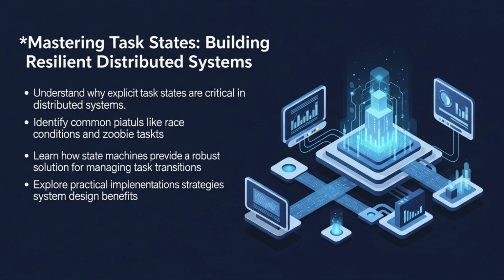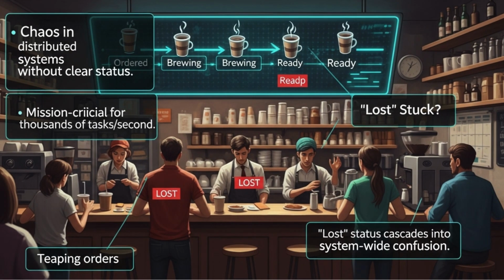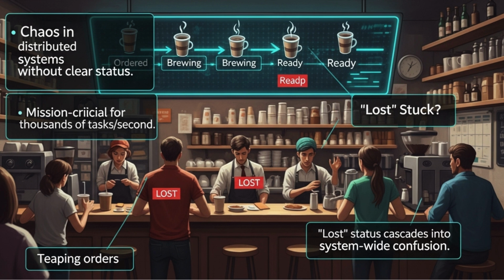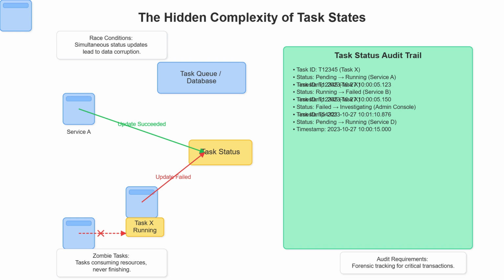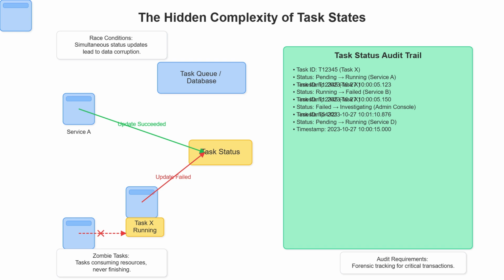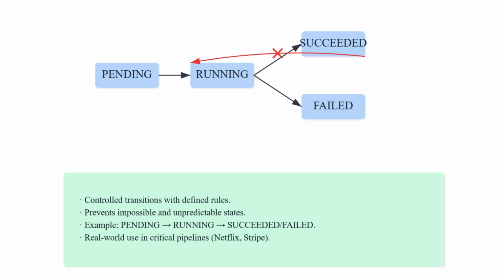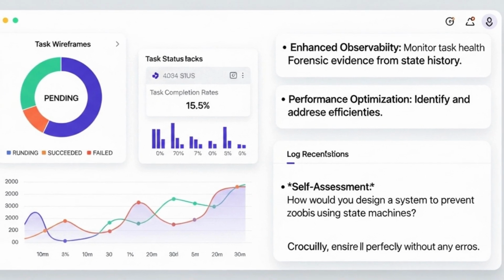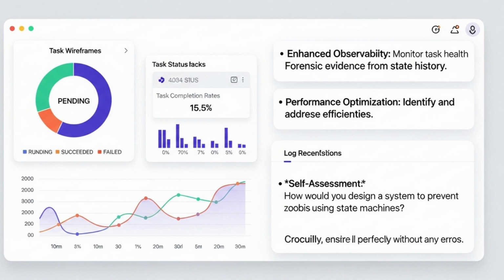Designing Task Status UI: Pending, Running, Succeeded & Failed Explained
In this video, we explore how to design task status indicators—specifically handling the states Pending, Running, Succeeded, and Failed—in a clean, intuitive way. You’ll see how top apps and dashboards visualize task lifecycles so users immediately know whether a task is waiting, in progress, completed successfully, or has failed. We also dig into color codes, micro‑animations, status transitions, and best practices in task status UI design.

You’ll learn:

How to choose the right visual cues (icons, colors, animations) for each status

Best ways to transition between pending → running → succeeded/failed smoothly

Considerations for accessibility, error messaging, retry logic, and status feedback

If you're building dashboards, workflow tools, automation systems, or admin panels, mastering task status design is critical. This video helps you communicate state clearly, reduce user confusion, and build trust by visual clarity.